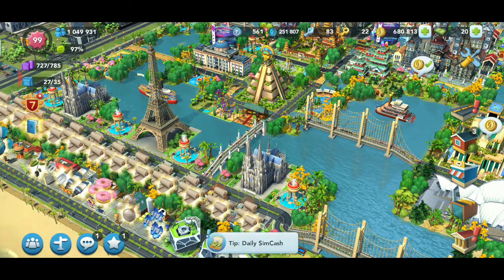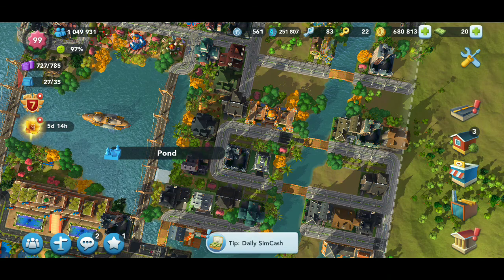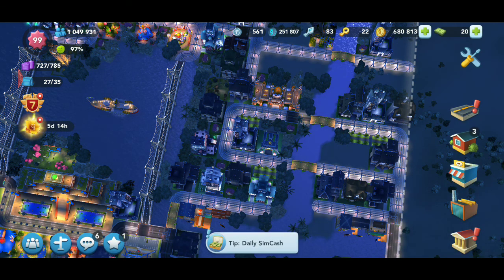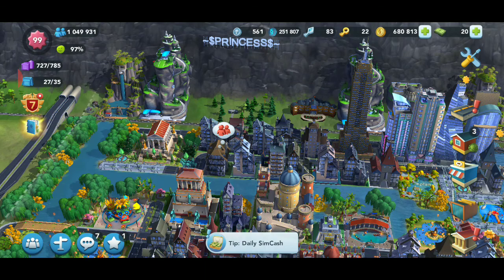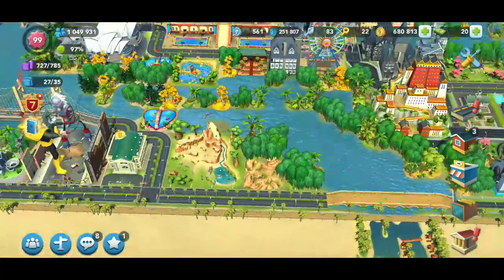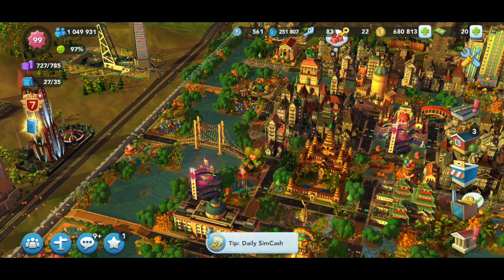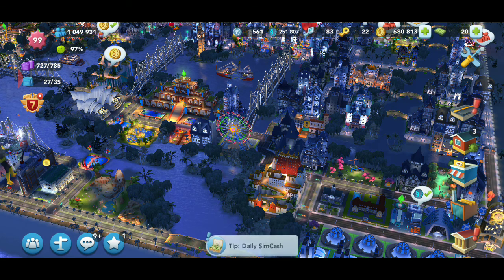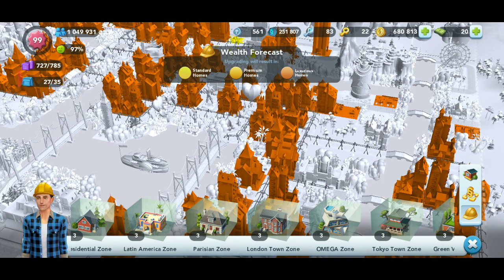SimCity build it (how I built my city part 2)